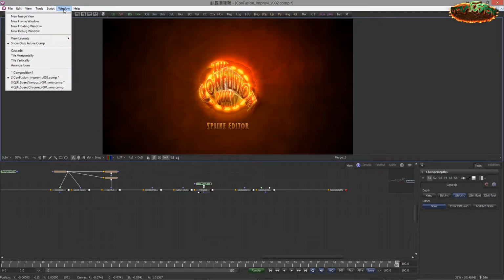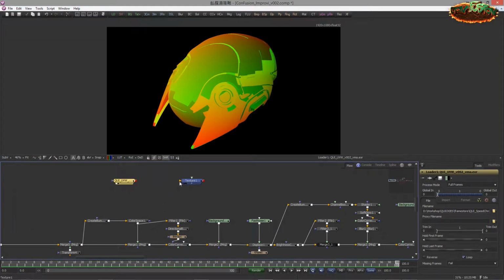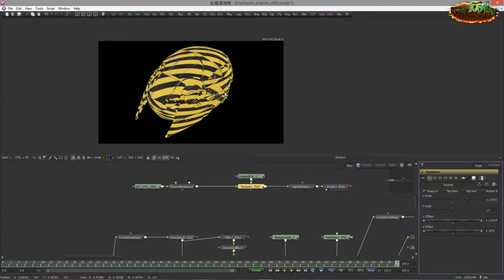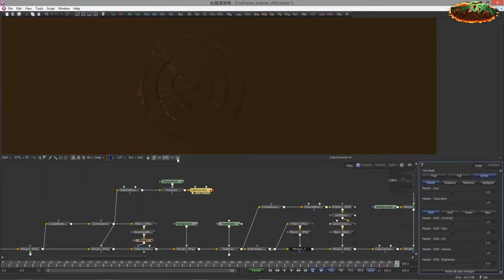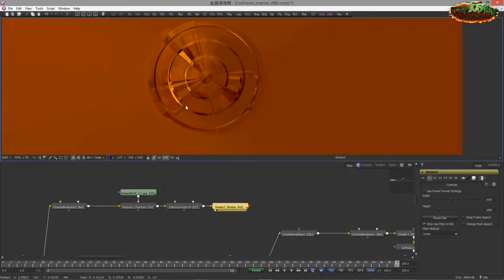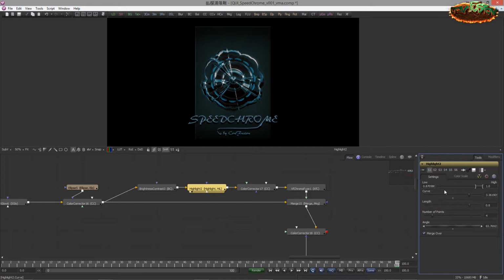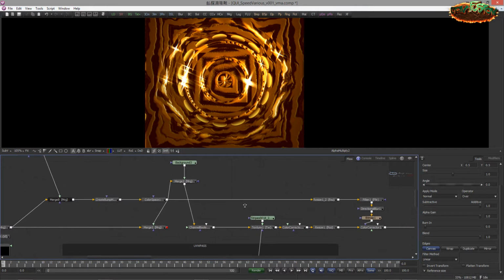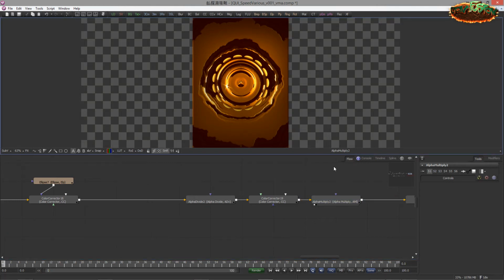Con Fusion Tutorial Quicky - Texture Tool ( builds on previous Quicky "Spline&Improvisations" )